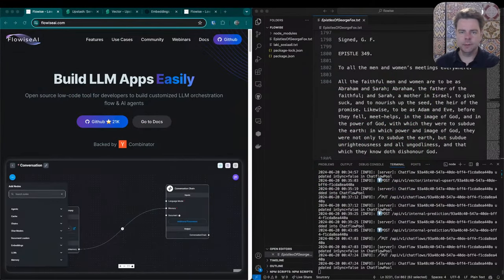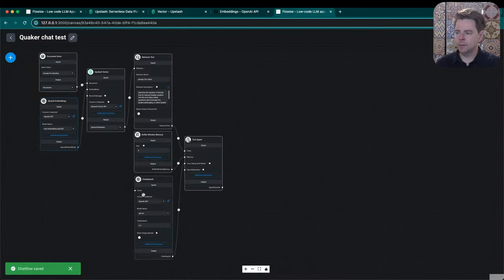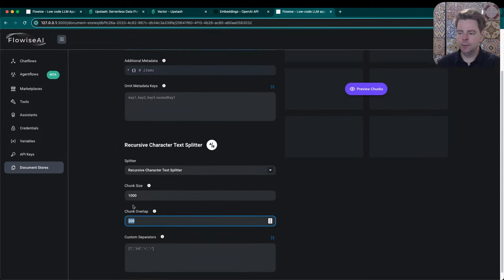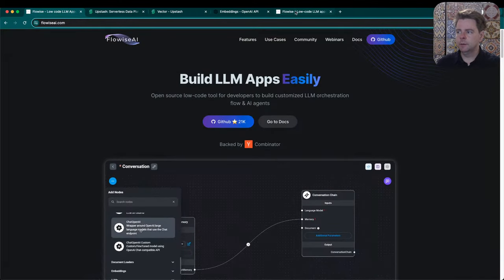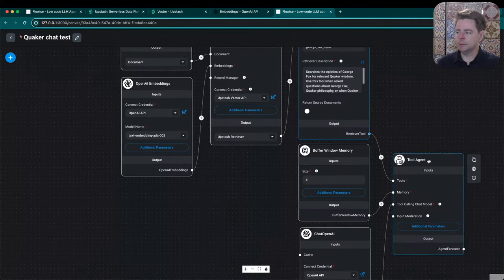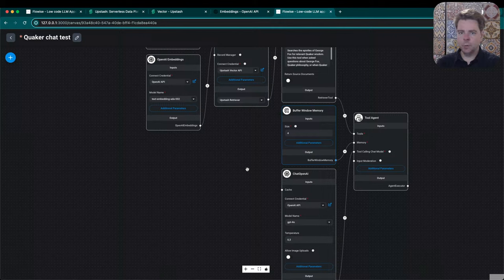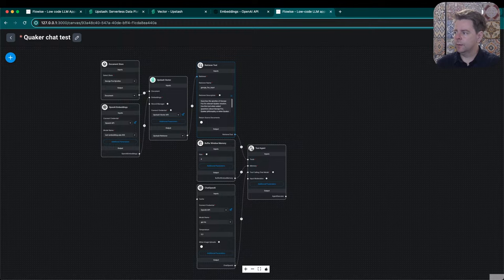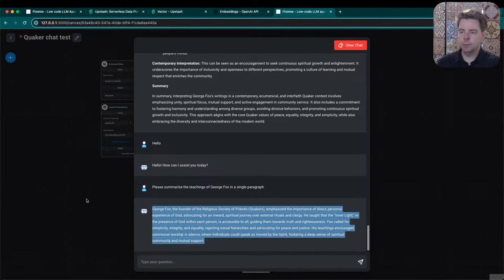The End of Code - Flowise: No-Code AI Generation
Unleash your creativity with an incredible tutorial on building a cutting-edge retrieval augmented generation LLM app using Flowise and OpenAI!